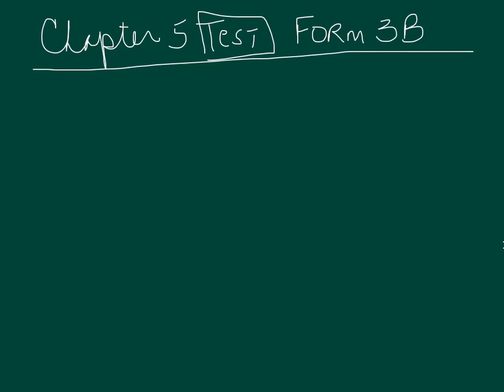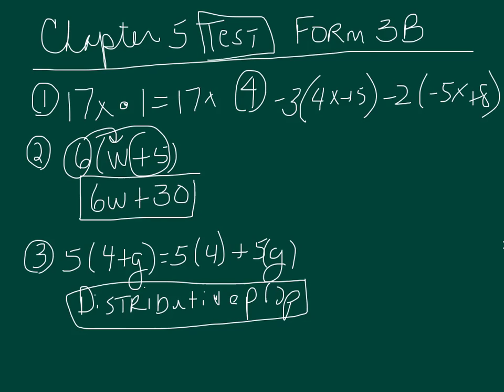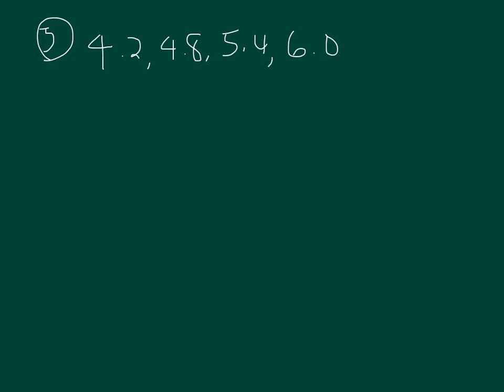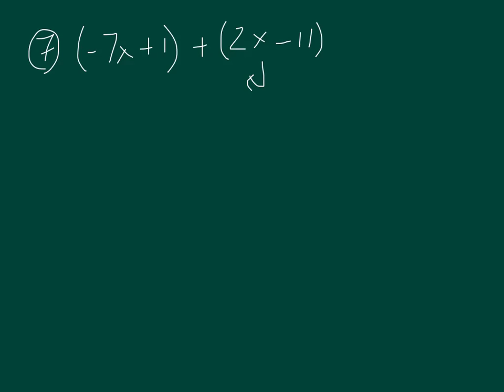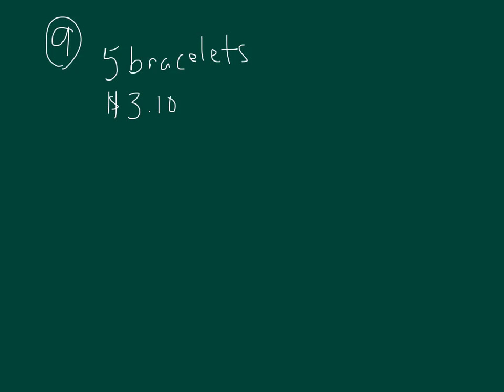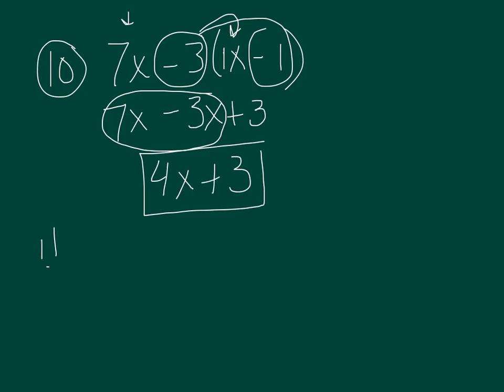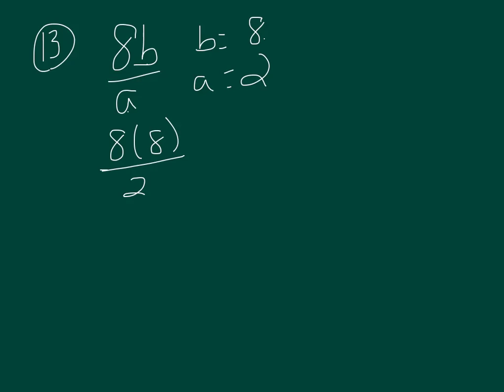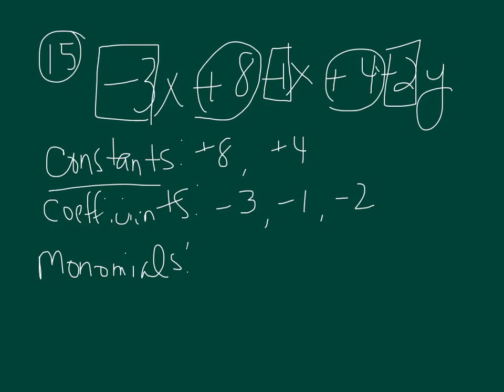Made with Explain Everything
chapter 5 TEST form 3B